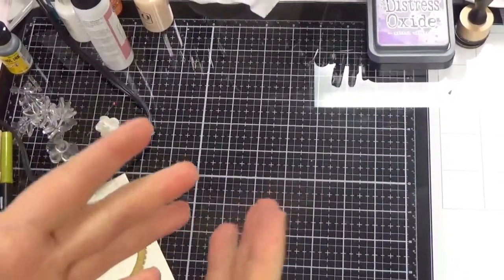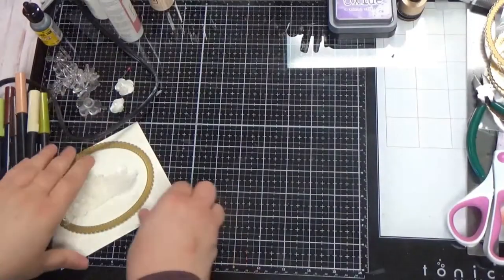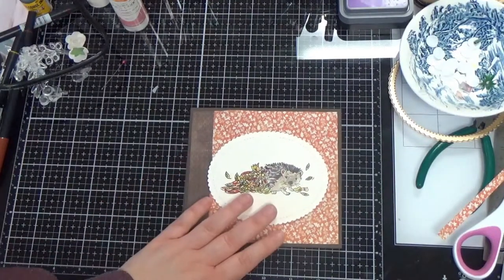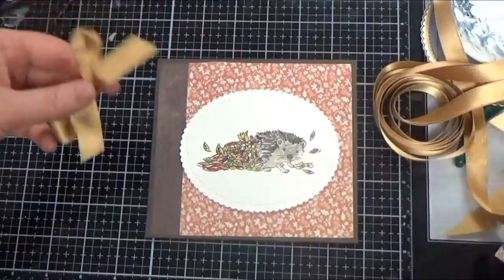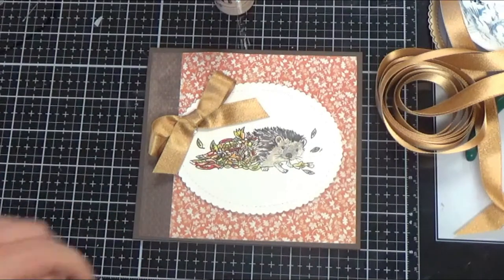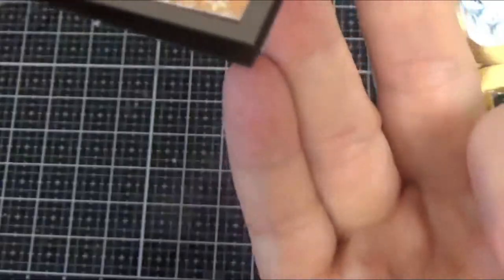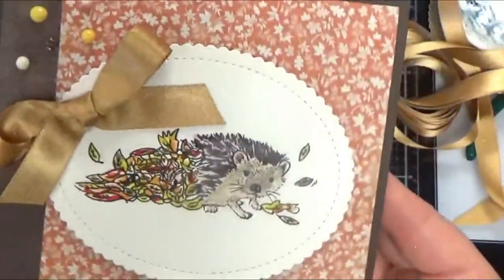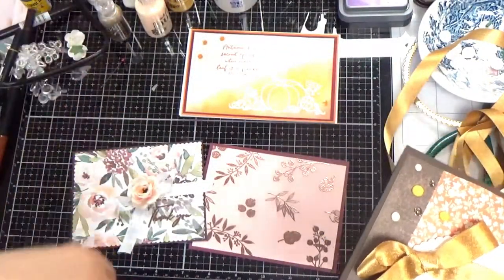Hedgehog Card Creative Stamping Magazine #60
This issue has lovely images to color for autumn. See how easy it is to make a card!